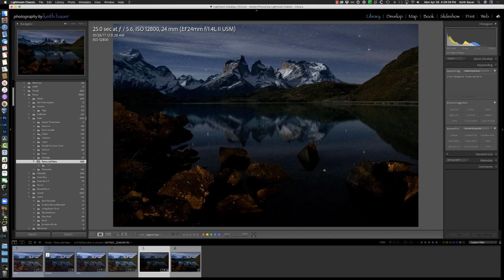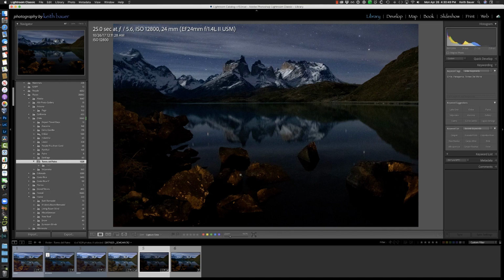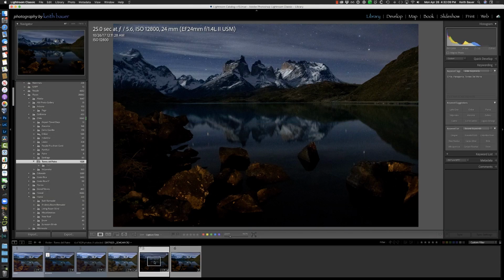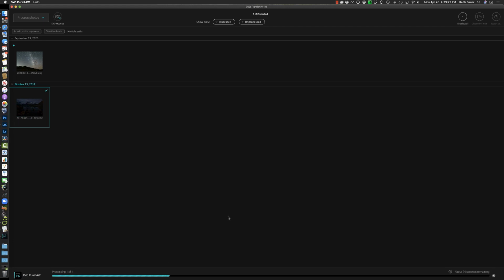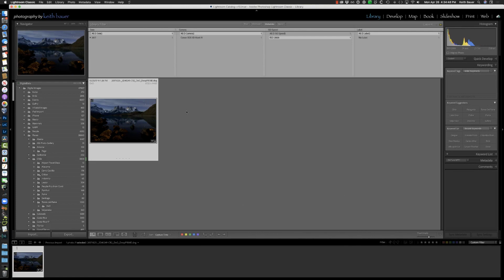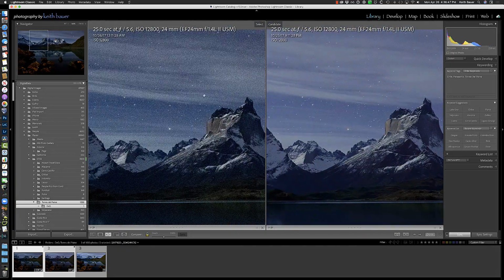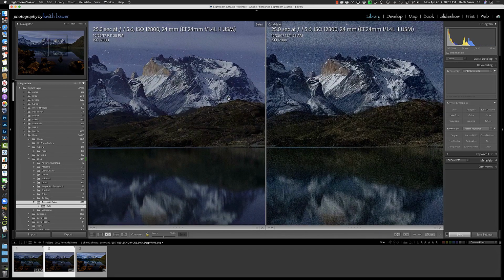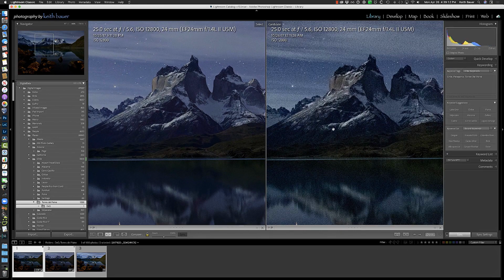DXO Pure RAW Example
An example of using DXO Pure RAW to DeMosaic and Noise Reduce a High ISO image.  Shows a workflow using LightRoom as the starting (and ending) point.